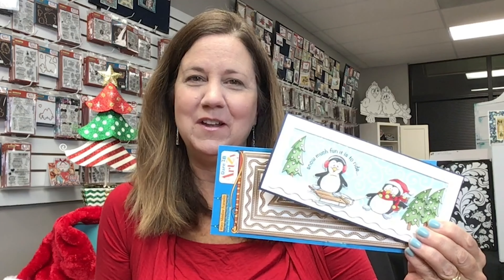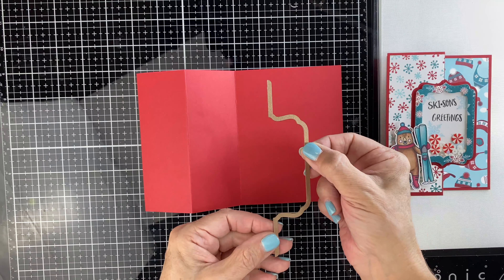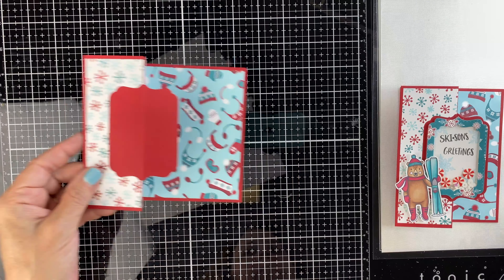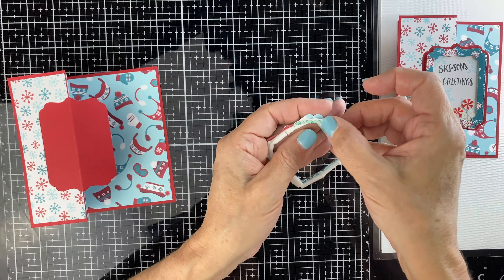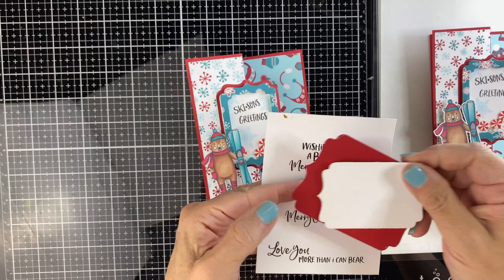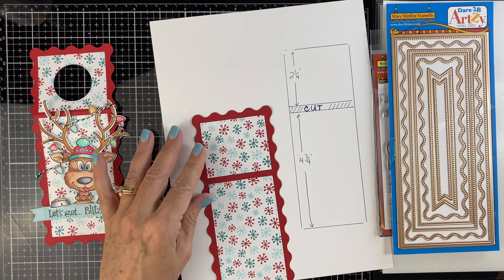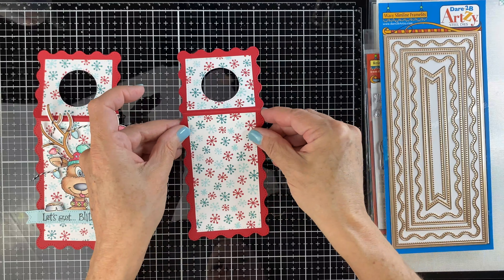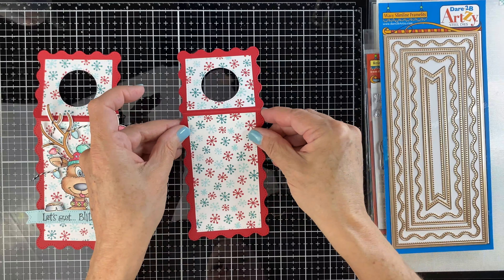Snow Much Fun - Dies to Die For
We had a great Virtual Event with Stamp & Scrapbook Expo.
Visit us @dare2bArtzy.com to see what is new.